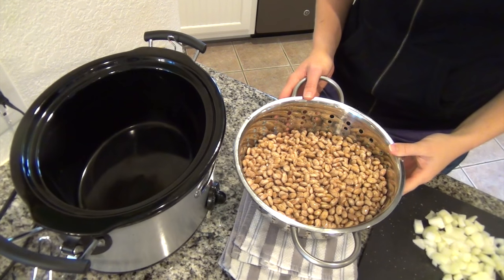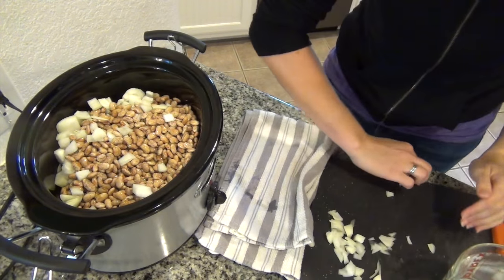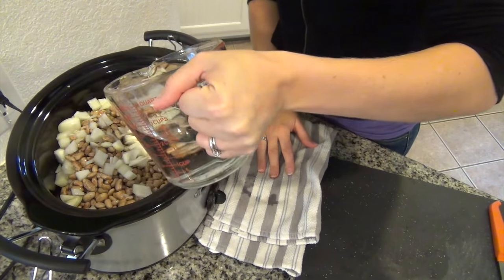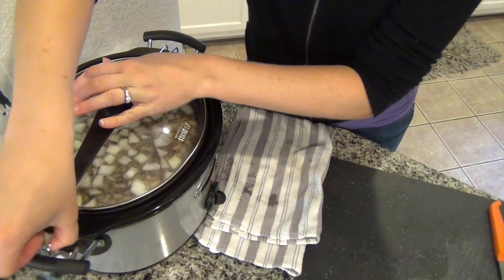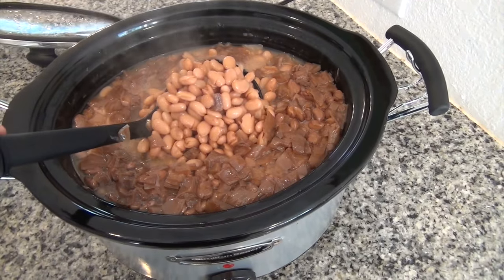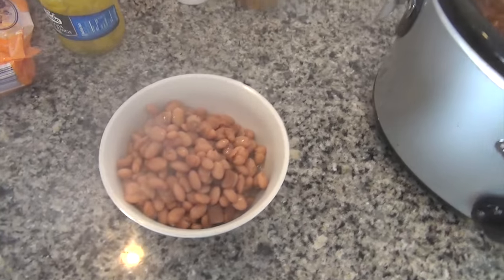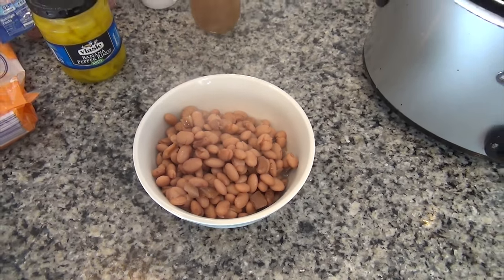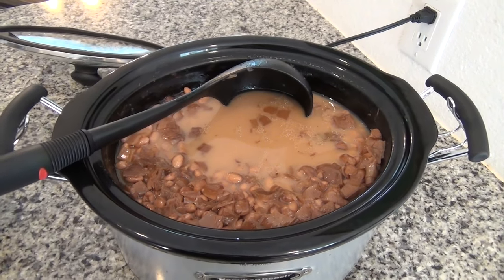Slow Cooker Pinto Beans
See how easy it is to make pinto beans in your slow cooker. They come out perfect every time!

© stevecuk / Dollar Photo Club